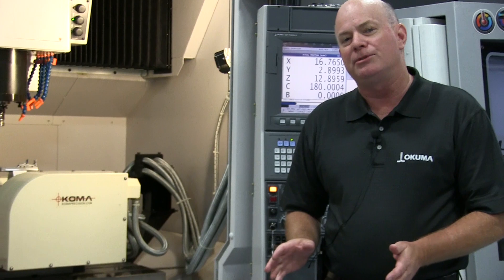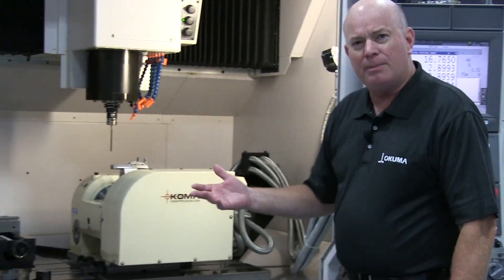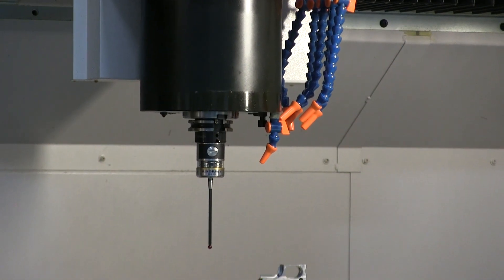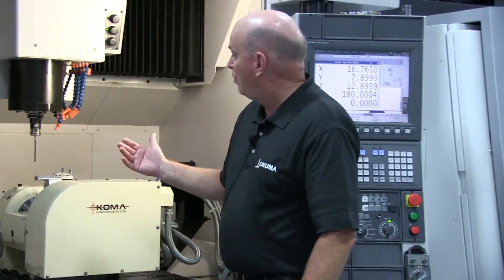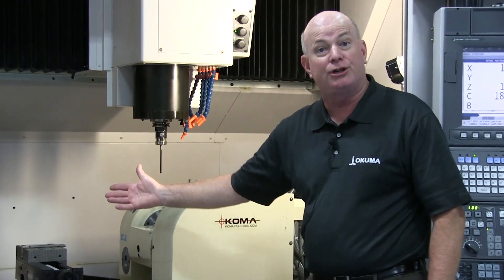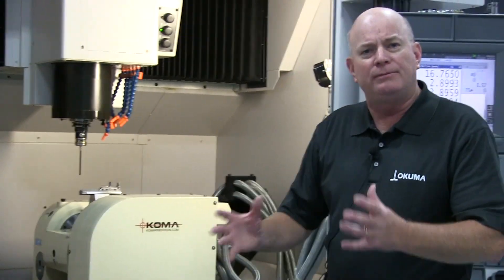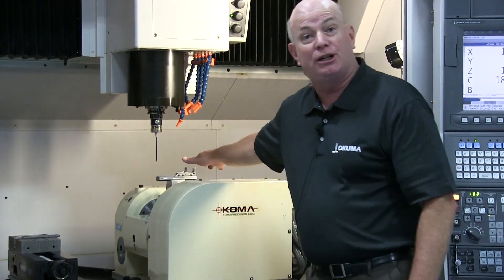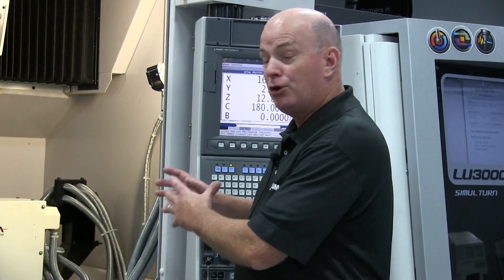Think This Isn't Automation? THINC Again!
Some people would say what I’m showing in this video is not really automation. But take a look and let me show you why I think this definitely IS automation. CNC automation, such as the example shown here, can achieve maximum effectiveness when various “best in breed” technologies are combined. This is the reason Partners in THINC exists – to provide a ready stable of CNC machining technologies that are proven to work together seamlessly. So, if you think this isn’t automation, THINC again!